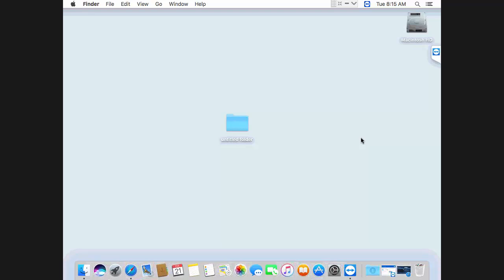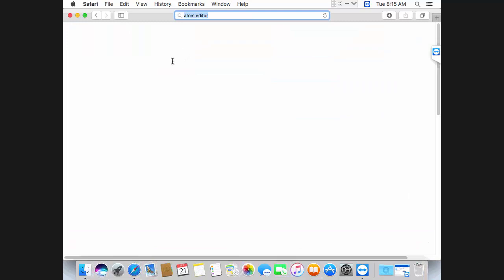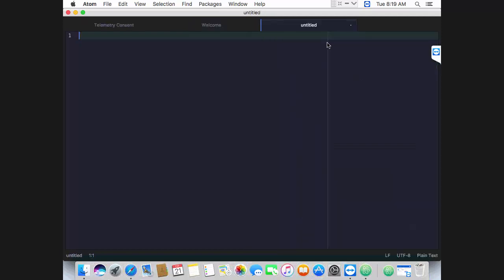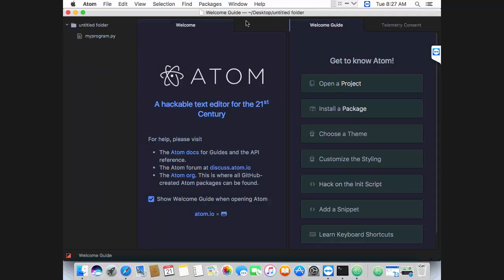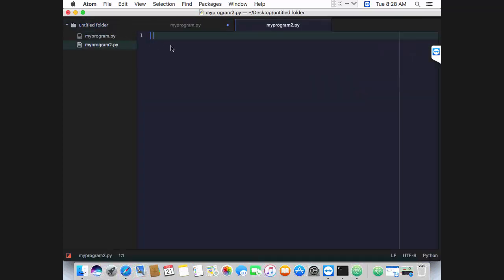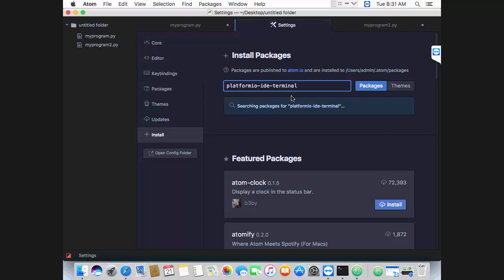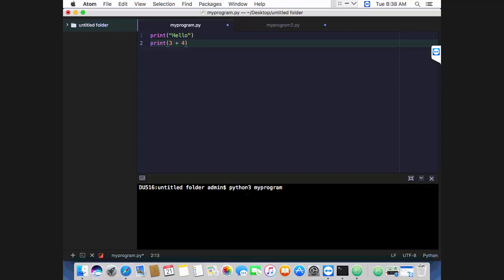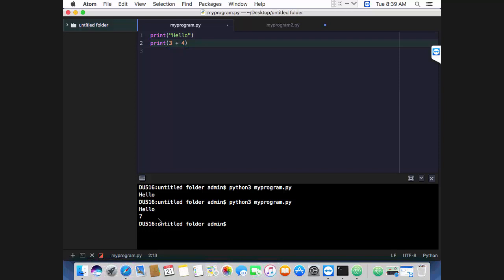How to set up Atom text editor on Mac for Python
Here is how to install the Atom editor on a Mac computer. The instructions also work for Linux.